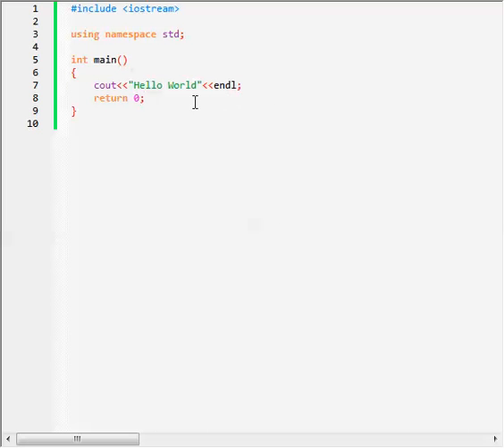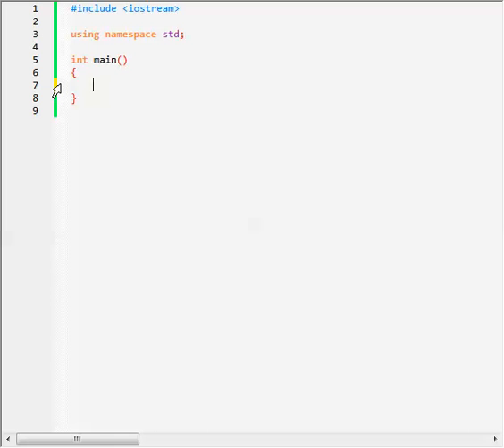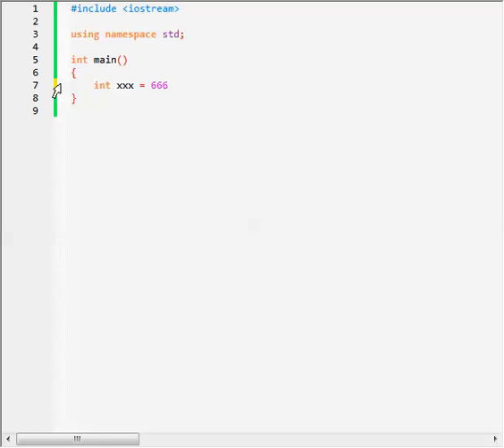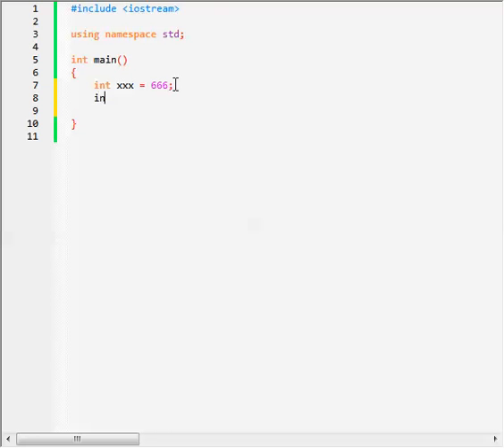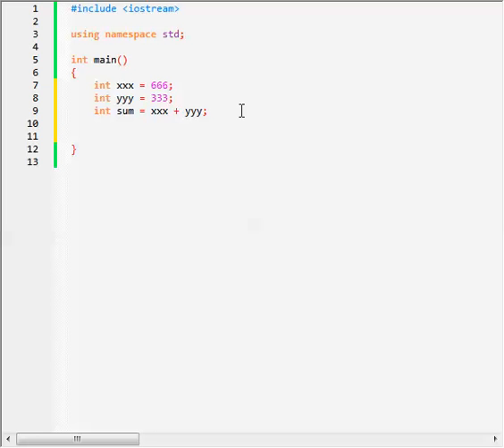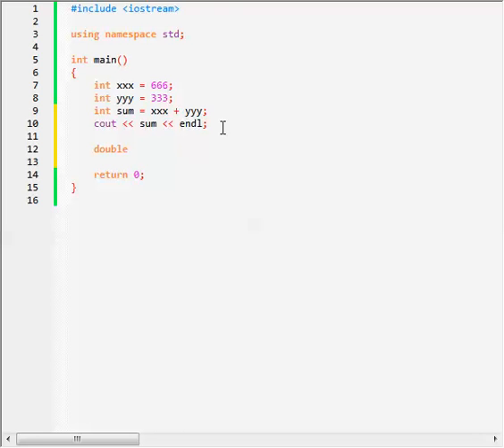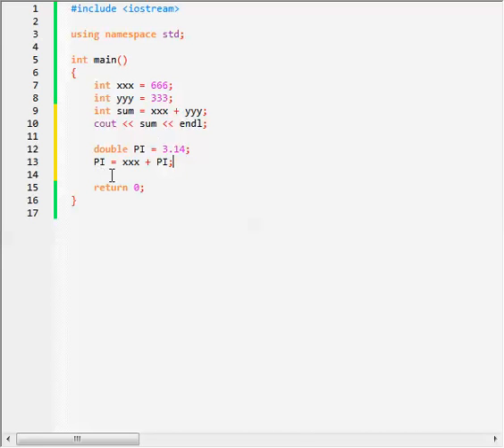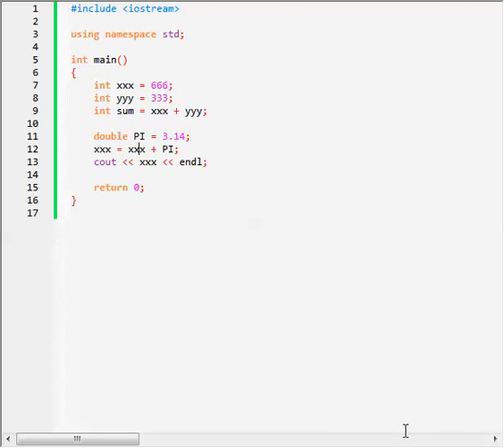C++ Episode 2: int and double